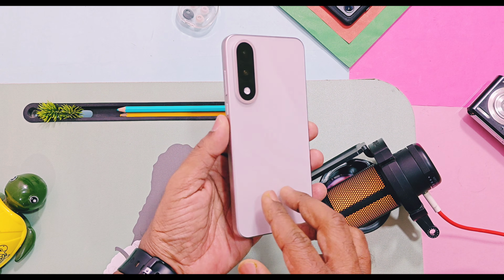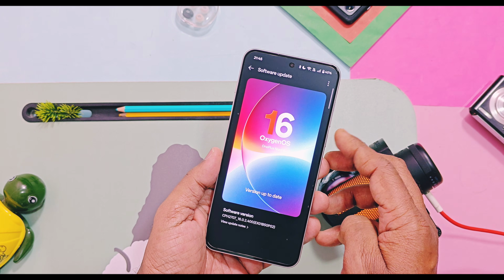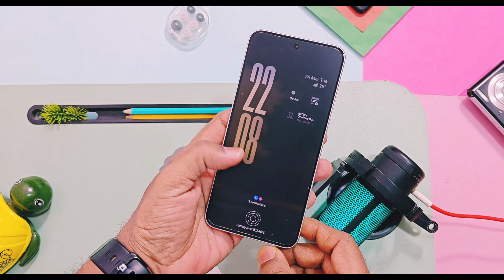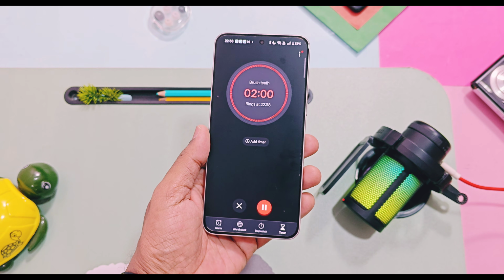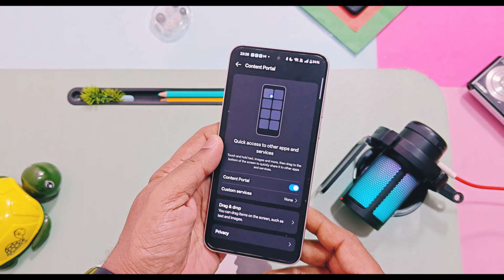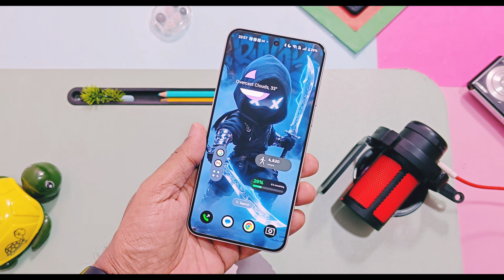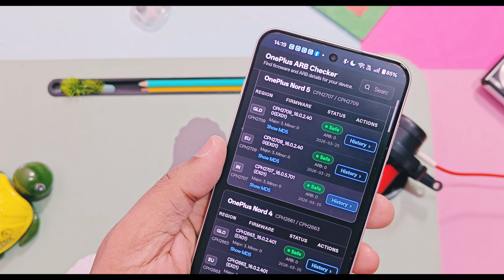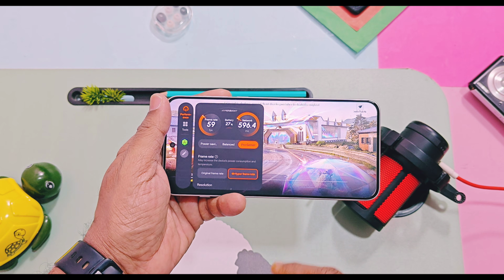OxygenOS 16 update for oneplus Nord 5 & Nord 4 brings new features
Hey guys, what's up? Welcome back. You're watching 4U Tech. OnePlus has started rolling out the big March OxygenOS 16.0.5 update for the Nord series devices like the OnePlus Nord 4 and Nord 5. This is my OnePlus Nord 5, which recently received the new OxygenOS SOTA update version B50P02. You will find its in-depth review video link in the i-card and in the video description.

But from yesterday, Nord series devices have started getting a new OxygenOS update via the beta release candidate section. This is a big update of 1.31 GB and it comes with major changes.
🚀Stable new Oxygen OS 16.0.5 v701 update is now rolling out for Oneplus NORD series devices Changelog & features of this version are the same like the latest OxygenOS 16 update launched for Oneplus NORD 5, Oneplus Nord 4 , Oneplus Nord CE 5, Oneplus Nord CE 4

▶️ OxygenOS 16.0.5 v701 update for ONEPLUS Nord 4
[OxygenOS 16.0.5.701 for the OnePlus Nord 4 [EU/GLO ADDED]]

🔗 Verify does your OxygenOS 16 firmware has implemented With ARB:-

Oneplus OxygenOS updates reviews:
↘️Oxygenos 16 every single features review:-👇

⚡Oneplus tips & tricks:-
▶️Oxygenos 16 Add -ON features videos:👇

OxygenOS 16 update for oneplus Nord series brings new features
OnePlus Nord 5: The OxygenOS 16 Update
Oneplus Nord series OxygenOS 16 update
NORD series update
Nord 4
Nord 4 OxygenOS 16 update
Nord 4 update
Nord 5 OxygenOS 16 features
Nord 5 OxygenOS update
Nord 5 update
Oneplus Nord CE 4 update
Oneplus update
OxygenOS 16 update features
nord 4 oos
nord 5 oos 16
nord 5 update review
nord update
oneplus Nord 4 OxygenOS 16 update
oneplus Nord 5 OxygenOS 16 update
oneplus Nord CE 5 update
oneplus motion cues
OnePlus Nord update
NORD 5
nord 4 update
nord 5
OxygenOS 16 motion cues feature
OxygenOS 16 new update features
OnePlus Nord 3 OxygenOS 16 update
OnePlus Nord CE 5 OxygenOS 16 update
OnePlus Nord CE 4 OxygenOS 16 update
NORD 5 OxygenOS 16 update
NORD 3 OxygenOS 16 update
NORD 5 update
NORD 4 update
NORD 3 update
NORD CE 5  update
NORD CE 4  update
OxygenOS 16 update
OxygenOS 16 features
Oneplus nord
NORD 4 OxygenOS 16 features
00:00 intro & important info(must watch)
01:02 Version details of OxygenOS 16 update (must watch)
01:29 Features of this OxygenOS 16 update (must watch)
02:12 Major missing feature of this update (must watch)
02:44 ARB status of this OxygenOS 16 update (must watch)
03:11 Battery life, performance & gaming (must watch)